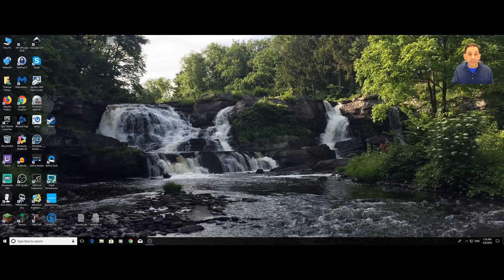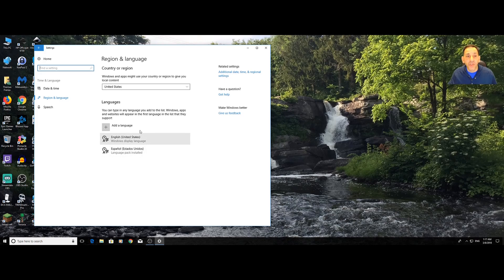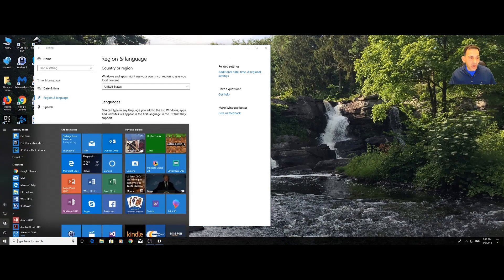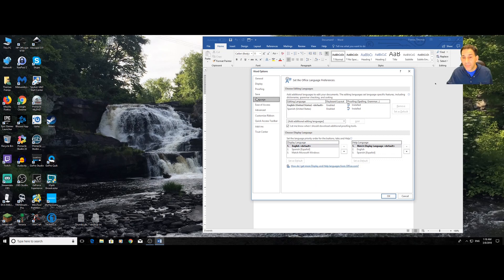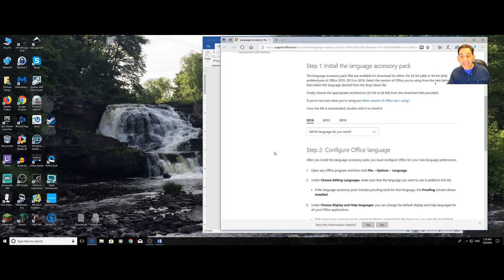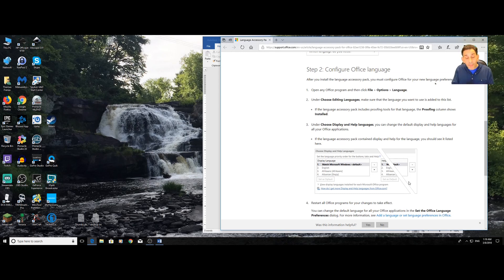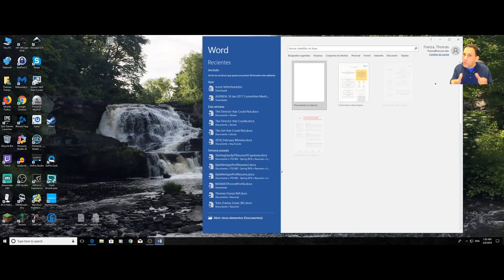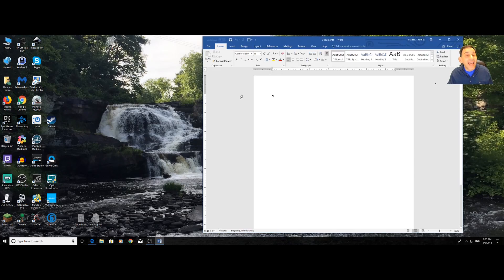Change Windows 10 and Office's Default Menu Language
This video is designed to show you how to change the default language for your menus in either Windows 10 or Microsoft Office 2016.